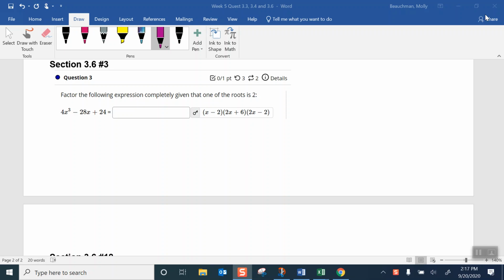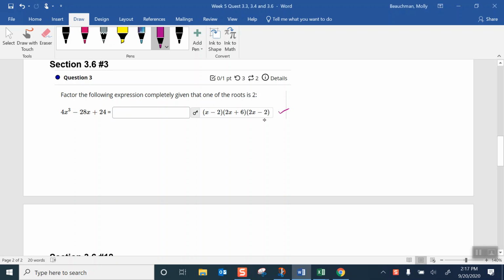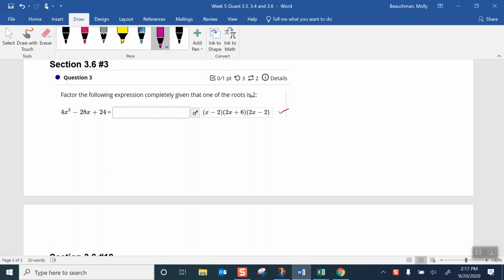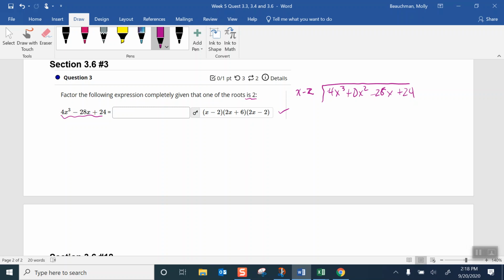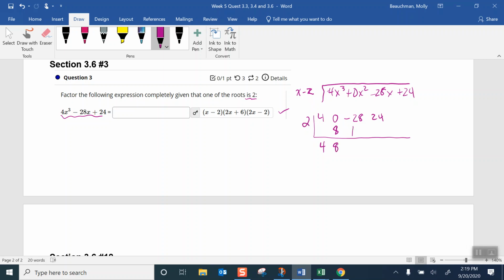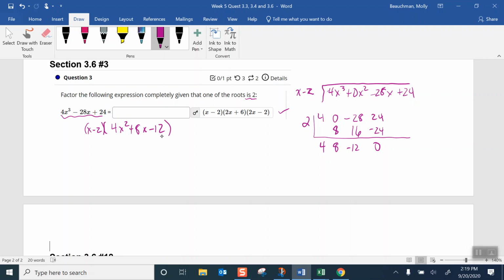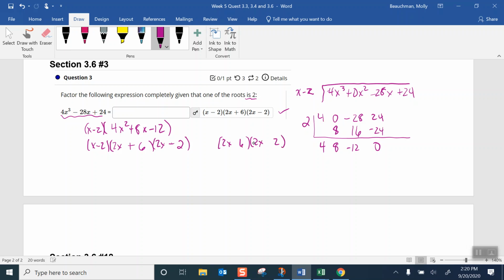MAT 187 HW Section 3.6 #3